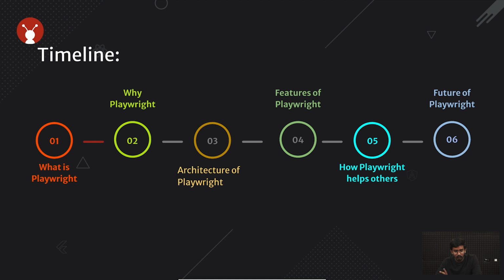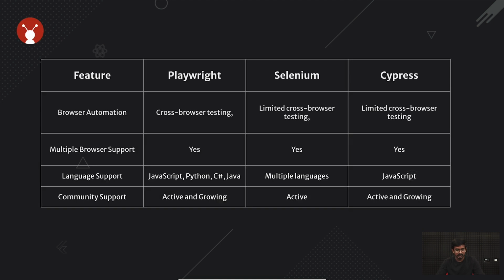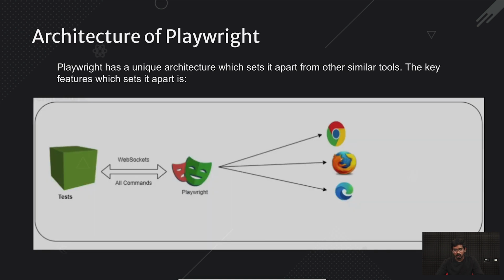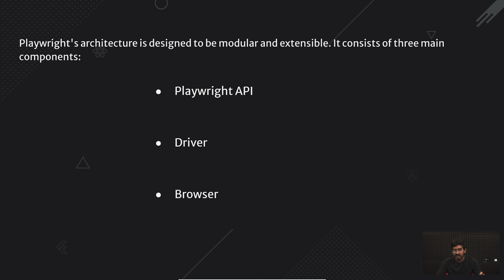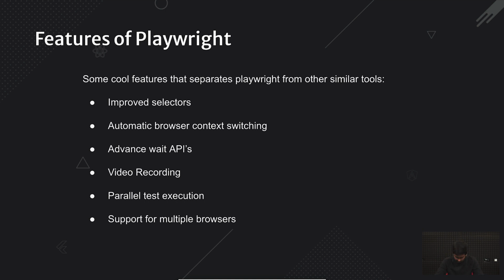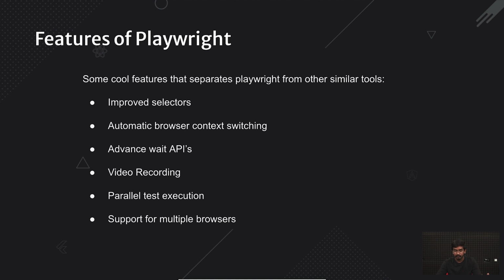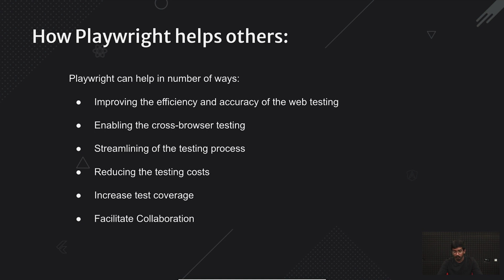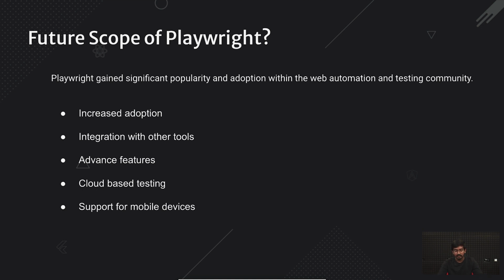Introduction to Playwright: An Automation Testing Tool by Prakash Achanta | GeekSpeak | GeekyAnts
Automation testing plays a crucial role in the software development lifecycle by automating the execution of tests, validating software functionality, and ensuring the quality of the application. It involves using specialized tools and scripts to simulate user interactions and compare actual results with expected outcomes.

In this episode of GeekSpeak, Prakash Achanta, SDET - I, GeekyAnts talks about Playwright, a new automation testing tool from Microsoft.

It is a cross-browser automation testing tool that can be used to test web and mobile apps. It is built on top of the Chromium engine, which means that it can be used to test any website or app that is built on top of Chromium. It can also be used to generate test data and to report on the results of tests.

Looking for Software Testing services? Talk to us